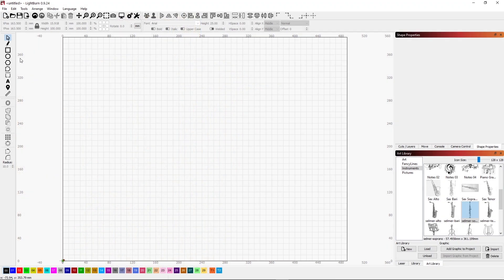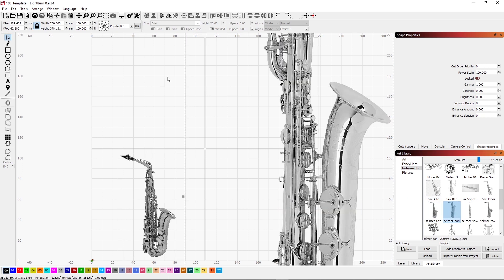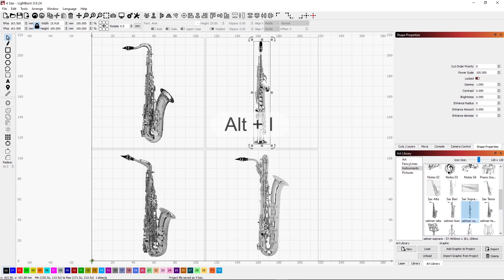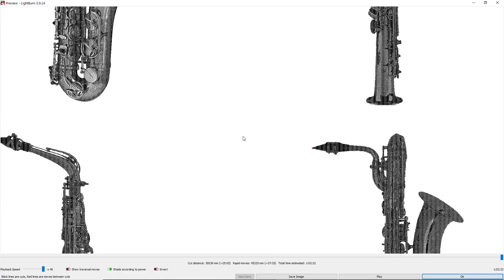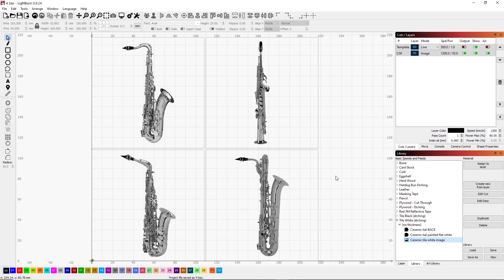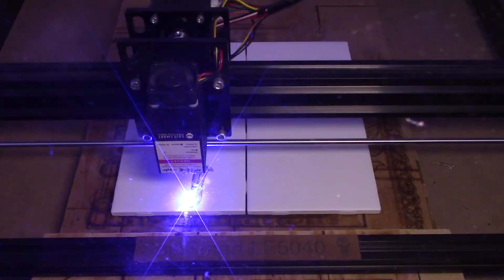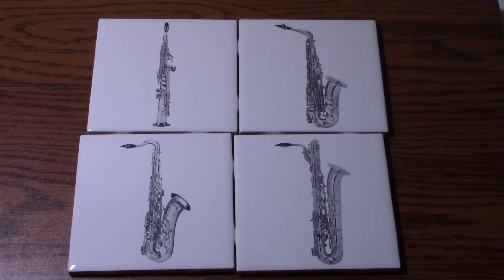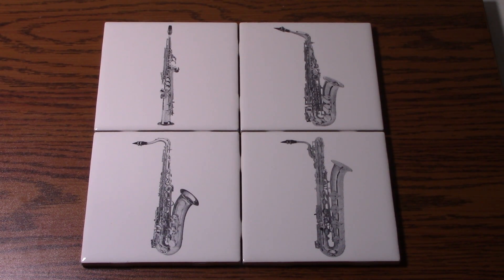The tile etching process 4 sax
Soprano, Also, Tenner, and Baritone sax all lined up on their own coaster.  This video goes through how to set up burning 4 saxophone coasters using LightBurn.  Basically the whole process from idea to finished product.

For this project, I used my Genmitsu LE5040 that was purchased from SainSmart.  It is a 5,500 mW LED laser.  I burn the white painted tiles at 1,200 mm/min at 85% power.  Once the tiles have been burned, I use a lacquer thinner to clean off the remaining white paint.  That leave the black part behind.